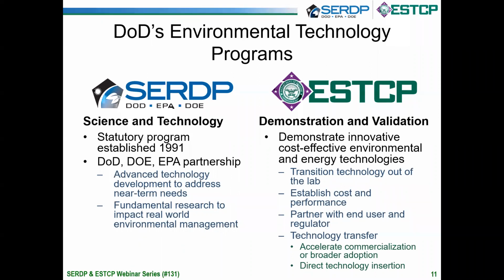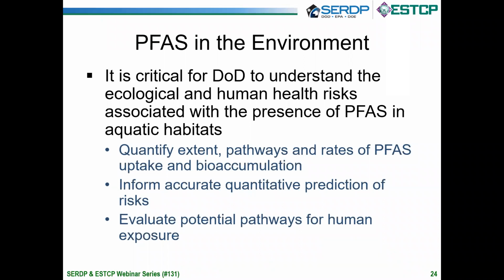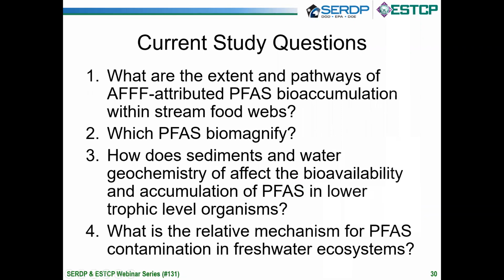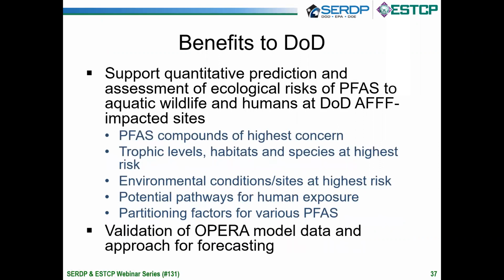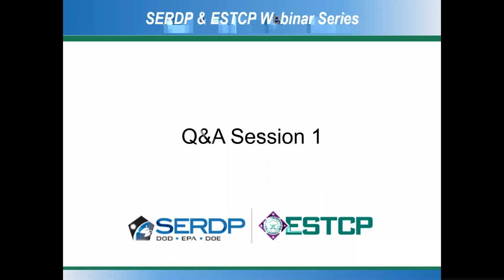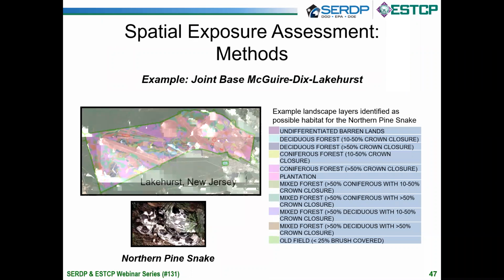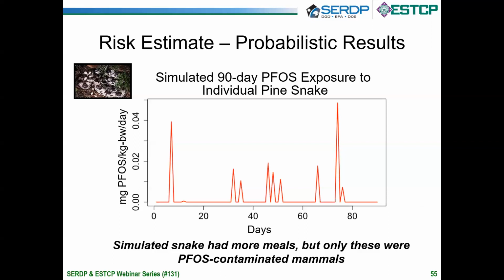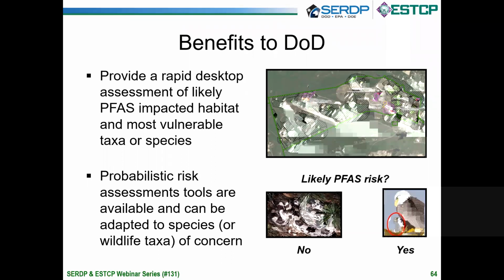Advances in Understanding PFAS Ecological Risks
This SERDP and ESTCP webinar focuses on DoD-funded research to improve understanding of the ecological risks of per- and polyfluoroalkyl substances (PFAS). Specifically, investigators discuss the pathways and rates of PFAS uptake, bioaccumulation, and biomagnification within freshwater food webs, and a tiered approach for assessing PFAS risk to threatened and endangered species.